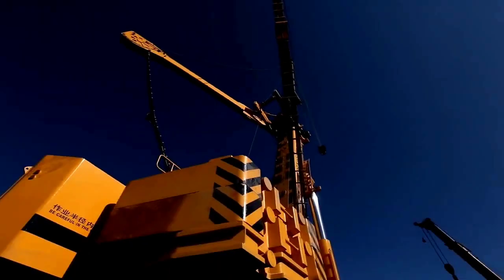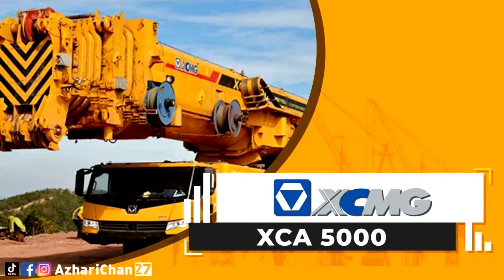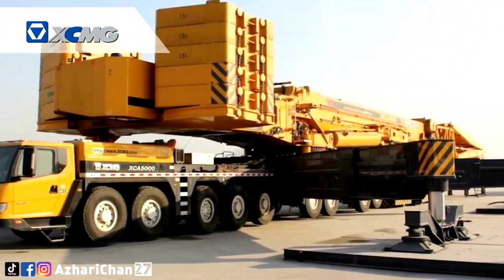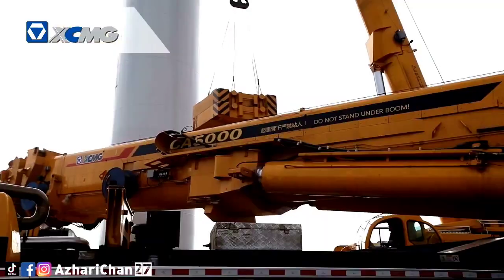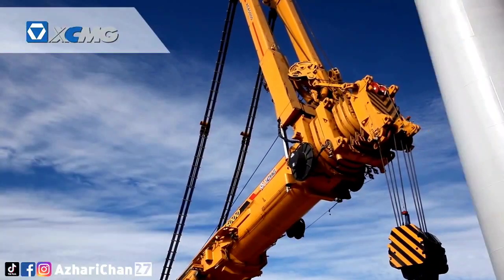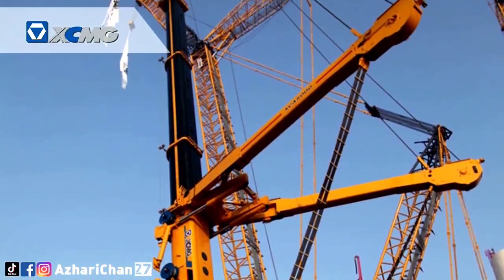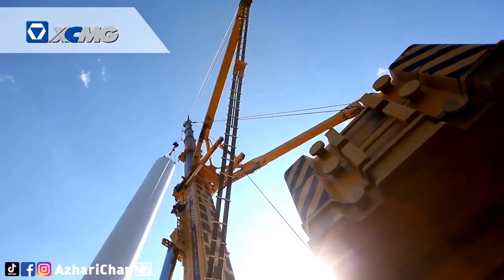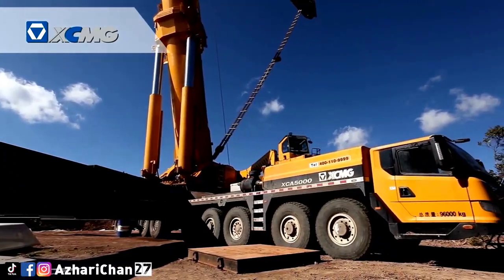Crane Of The Day Episode 49 | XCMG XCA5000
Welcome back to another episode of Crane of the day from Chan27. In this episode, we talk about XCMG XCA5000.